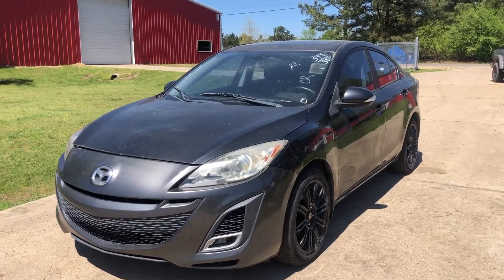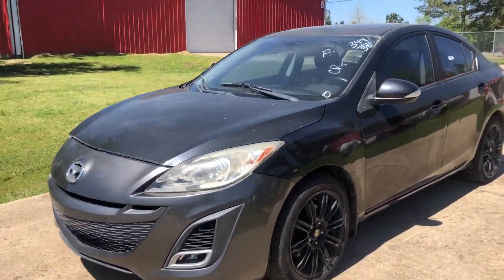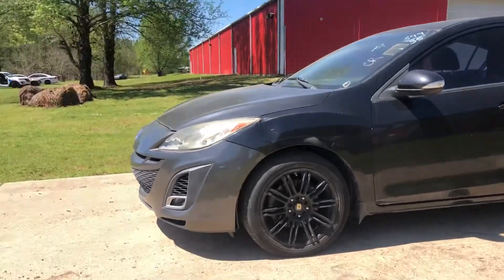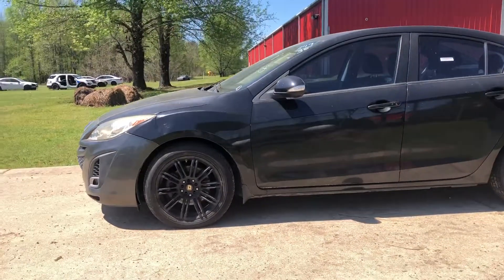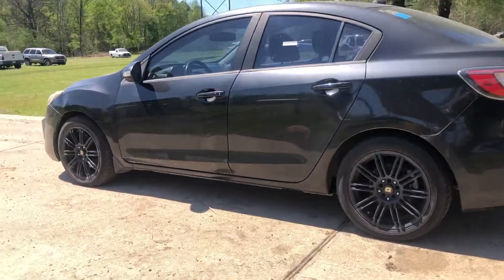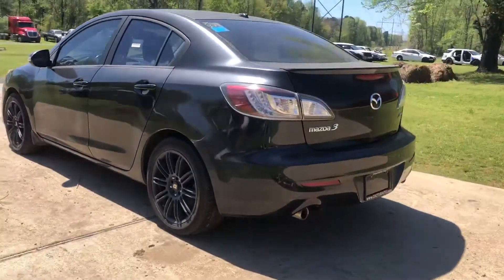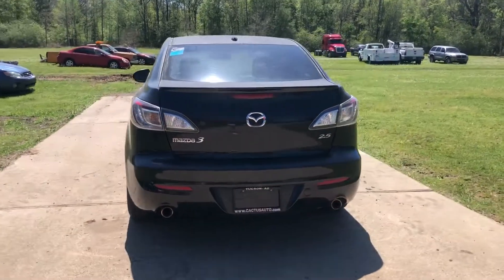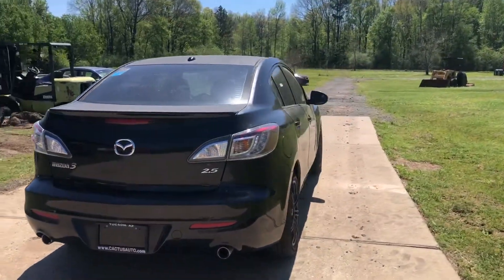349-35 2010 Mazda 3